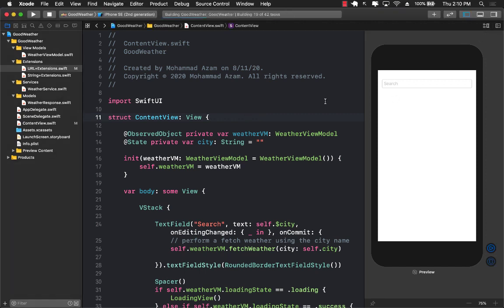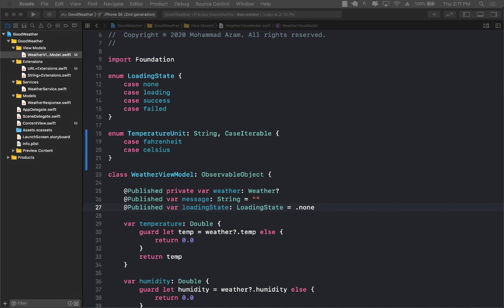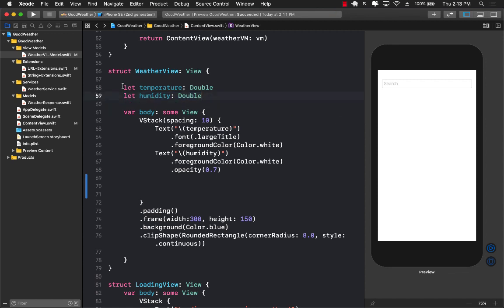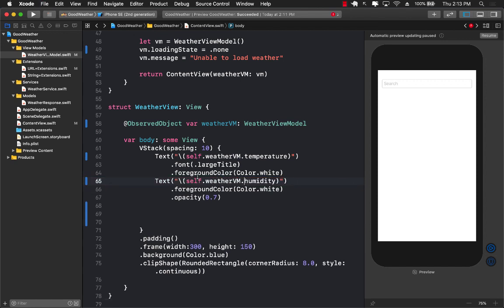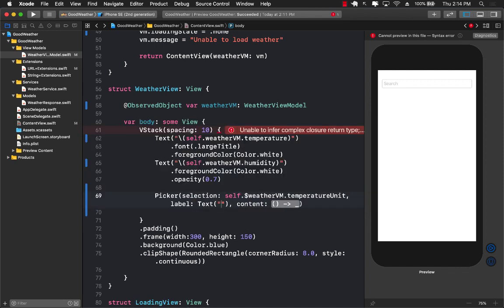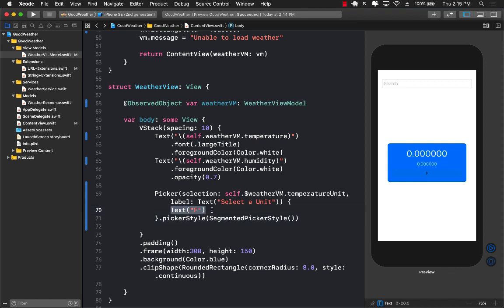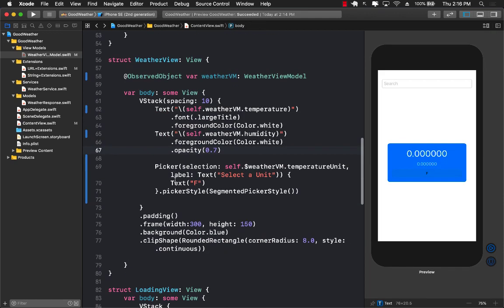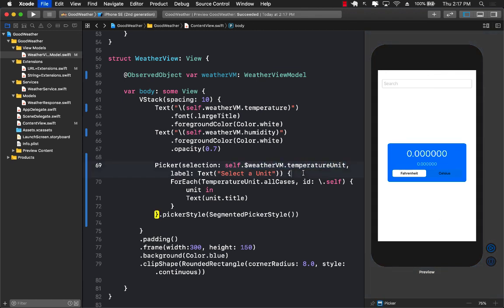Weather App in SwiftUI Using MVVM Part 4 (Final)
In this video, Mohammad Azam will continue working on the Weather App. Azam will add the feature which will allow the user's to convert temperature between different units.